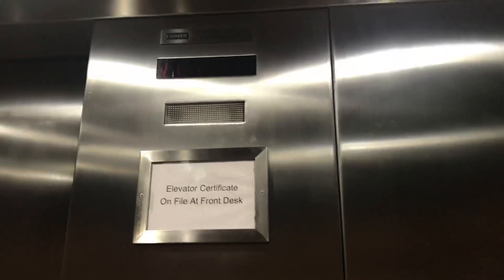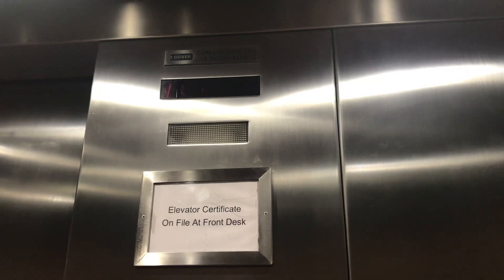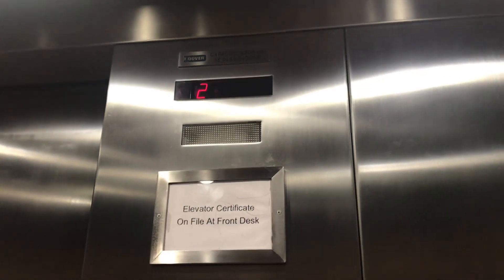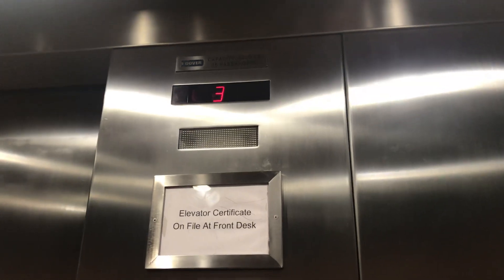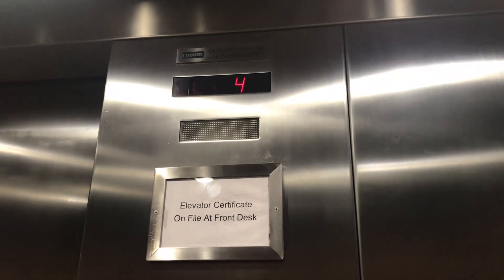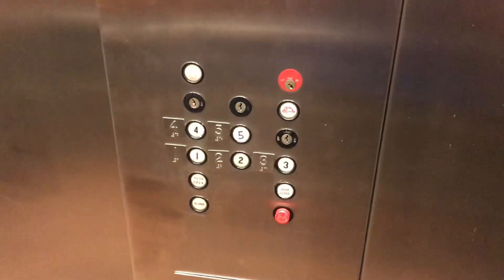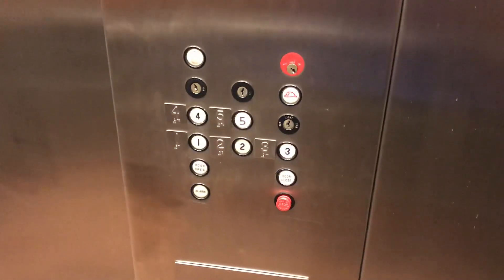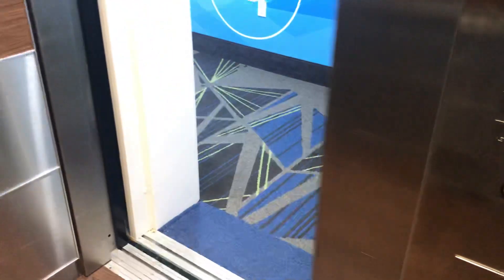Dover elevators at the Holiday Inn Express in Chelmsford MA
These are the elevators at the Holiday Inn Express in Chelmsford MA. The elevators are Dover Classic and serve 5 floors.